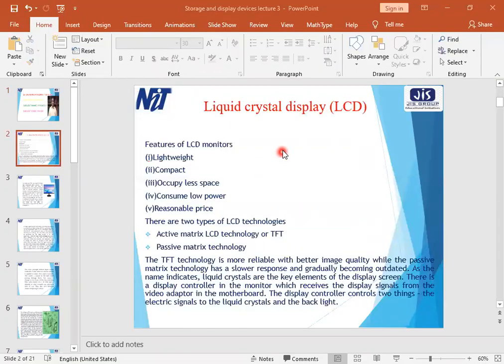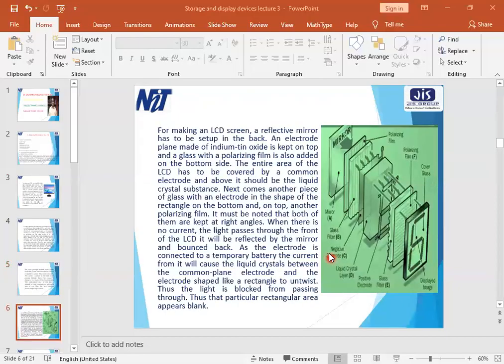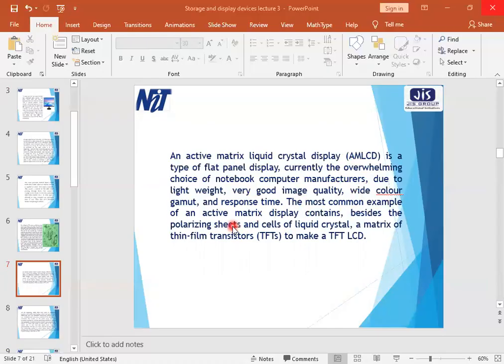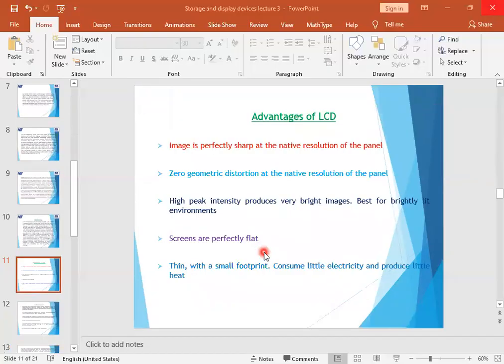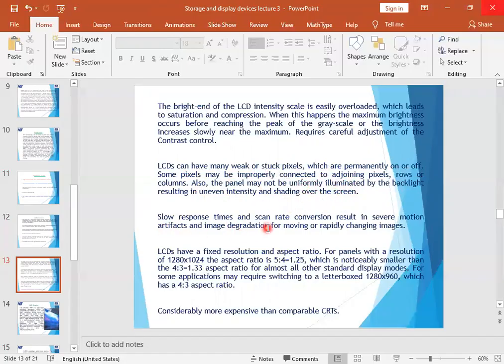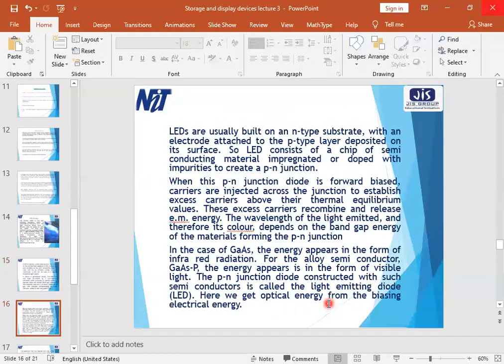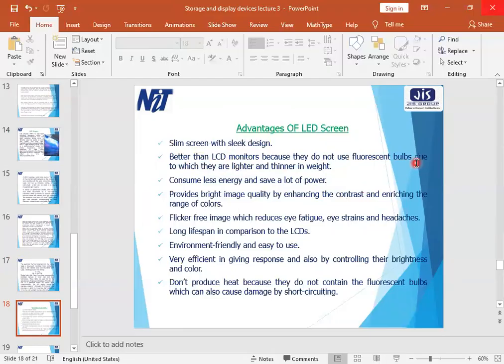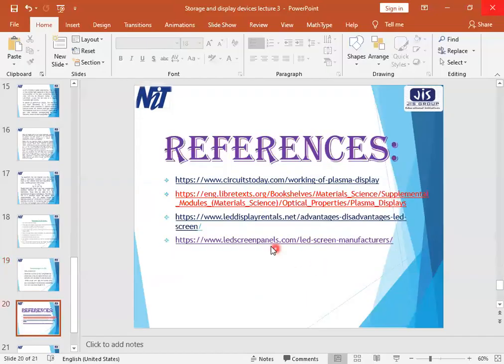Storage and display devices lecture 3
Liquid crystal display, Advantages and disadvantages of LCD, TFT, LED display, advantages and disadvantages of LED displays.